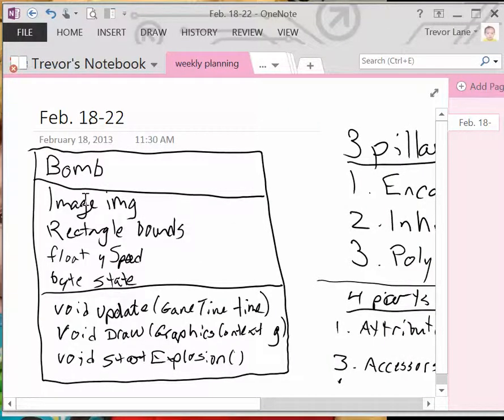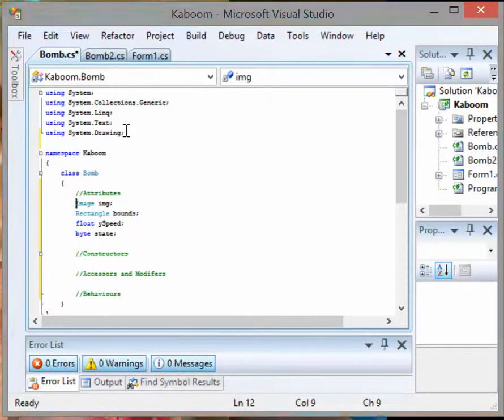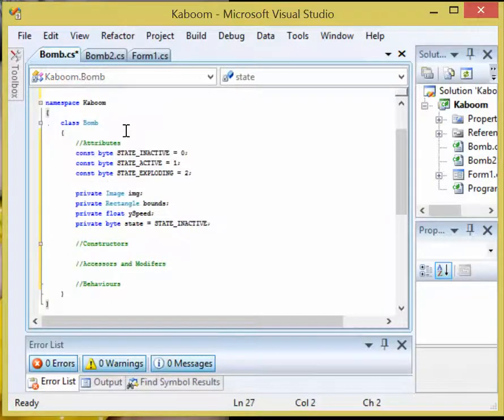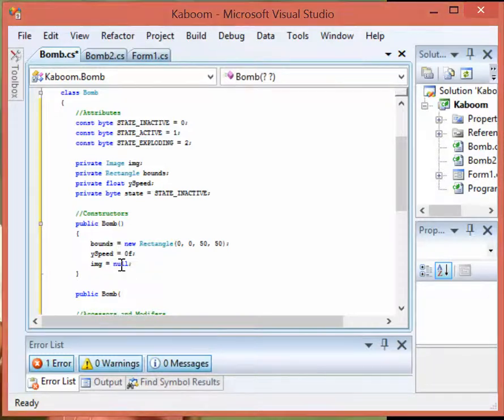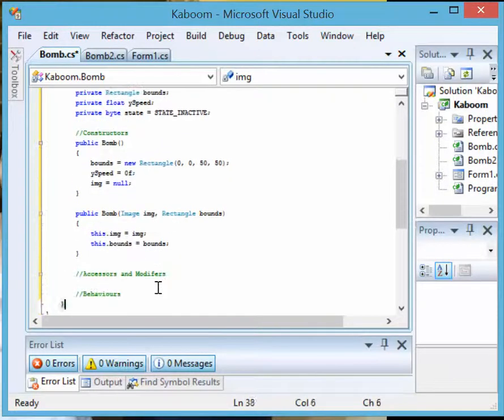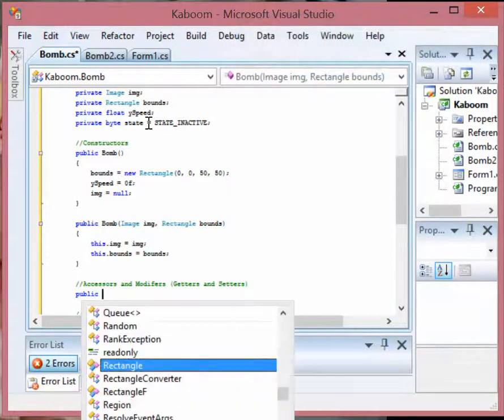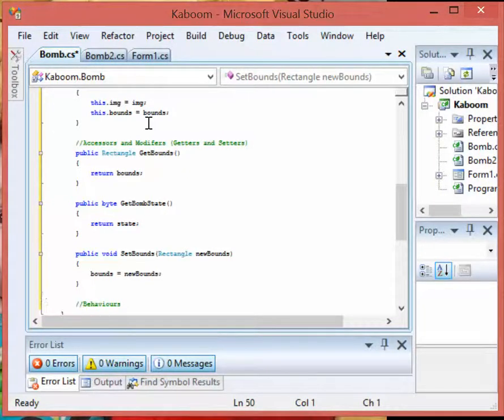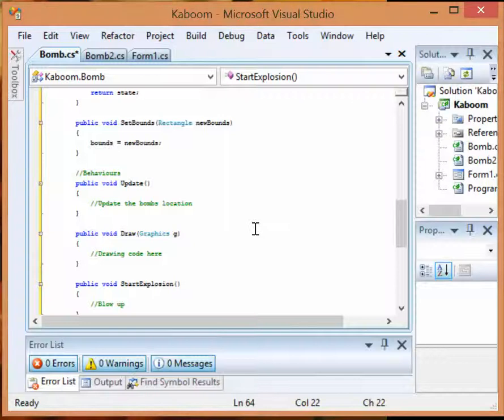C# Lesson G12 - 11 Class Building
A discussion and demonstration of building a class